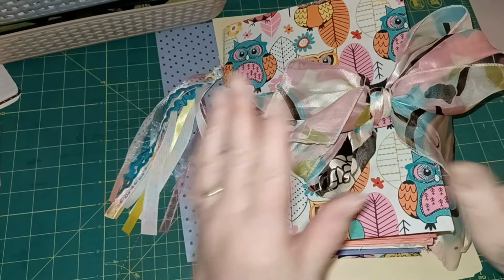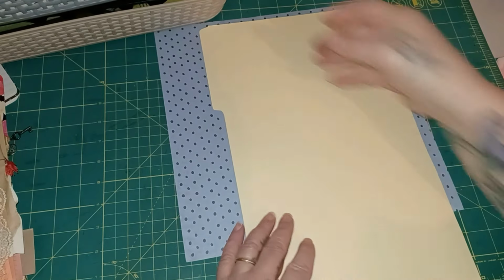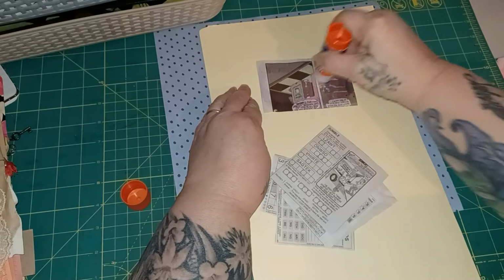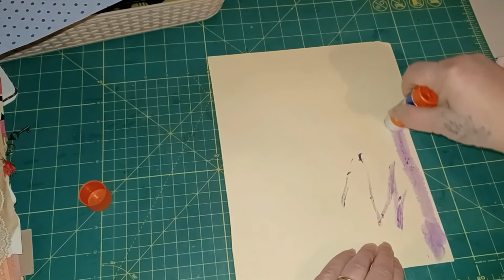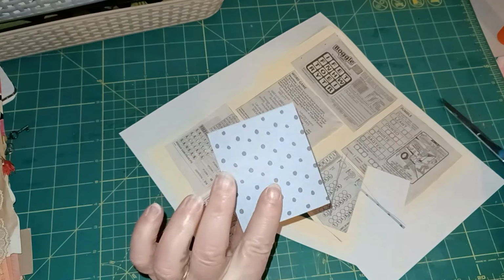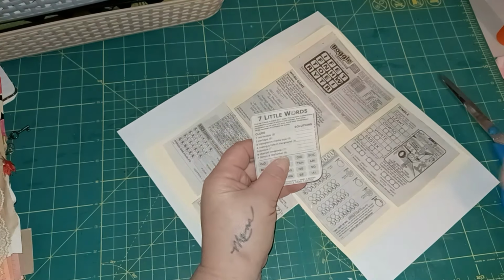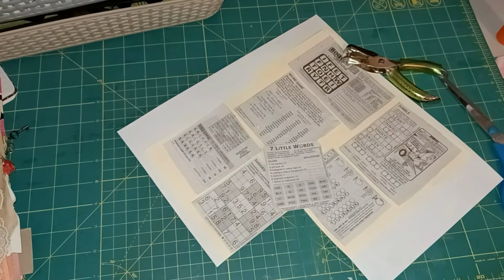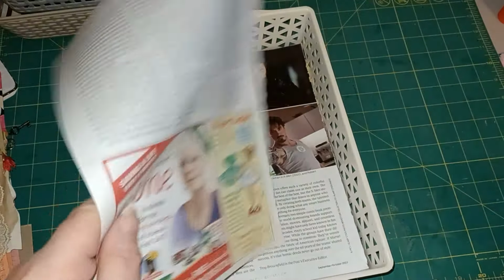RELAX to the Music while I work in my JUNK JOURNAL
Snail Mail:
Kim Maness